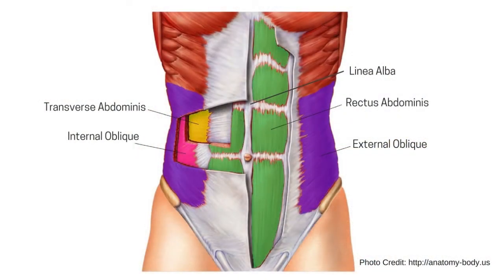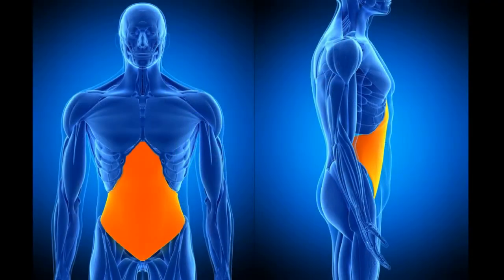The Transverse Abdominis is Your New Best Friend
The transverse abdominal muscle is going to be your new best friend! Regardless of your size, this muscle will help you feel fit and put together. When this muscle is active and strong, it gives your body symmetry, balance and support. It is both a postural muscle and a stabilizer. Back pain, incontinence, diastasis recti, intestinal issues, sciatica and more can all be relieved when this muscle is rehabilitated. We can help!

Each of our rehab plans combine combines a hand-picked collection of our most effective online courses to provide a comprehensive rehab approach that will help you regain strength, rebuild your core, and return to a healthier and happier you. We've made it simple to find the rehab plan that is right for your needs.

Our online clinically-proven courses provide you will our most comprehensive rehab approach and will step by step take you through the clinically proven Tummy Team rehab approach to restore your core and pelvic floor, relieve your pain and help you reclaim the life you were meant to live. This option is perfect if you are struggling with daily symptoms of functional core weakness: low back pain, diastasis recti, pelvic floor dysfunction, weak collapsed posture, pelvic instability, GI trouble, or you are preparing for an upcoming birth and you are ready to resolve these issues once and for all.

Choose from four easy membership options:

Free Tummy Team Membership:
Sign up with no fee and get access to a library of videos and downloadable resources to learn more about how your core was designed to function and real life strategies to get started on being stronger.

The Tummy Team Family Membership
Access to all our free member level content AND over 50 family series. You can pick the topic and your pace and do a variety of  7-day action plans all focused on functional core and pelvic floor real life strategies.

The Family Plus Membership:
Access to the complete Family Membership content AND unlimited access to all 17 of The Tummy Team Comprehensive Rehab courses. You can transition directly into each clinically proven rehab course to get the specific support you need to fully restore your core. Over $1000 worth of content for only $45/month.

The Tummy Team Pro Membership:
Designed for rehab, birth, medical and fitness professionals who want to become Tummy Team Trained Practitioners. You get everything in the Family Plus Membership AND full access to our 9 CEU professional training courses. Work at your own pace, cancel when you are satisfied. Join us for only $75/month.